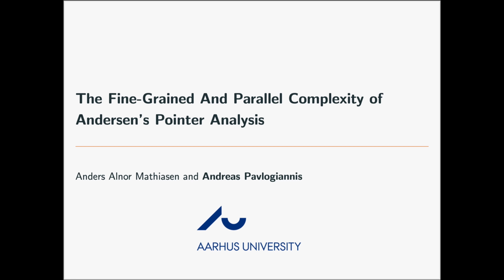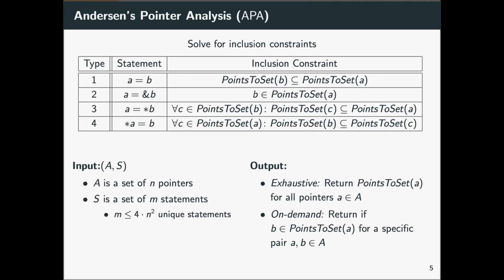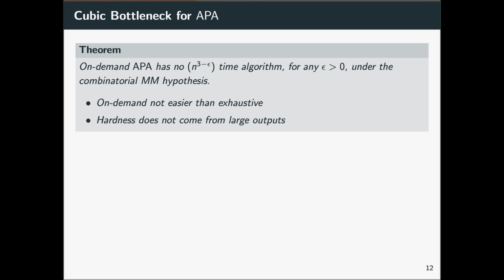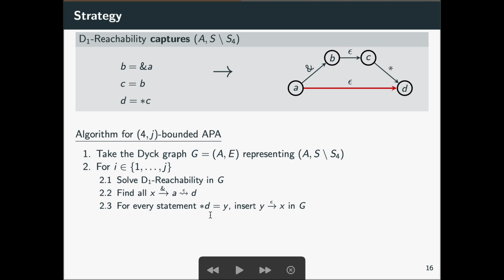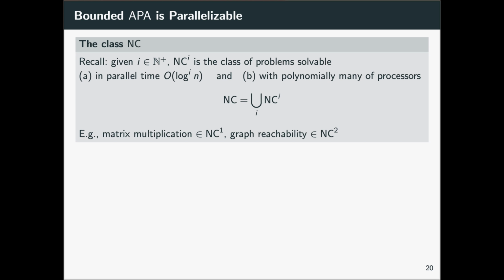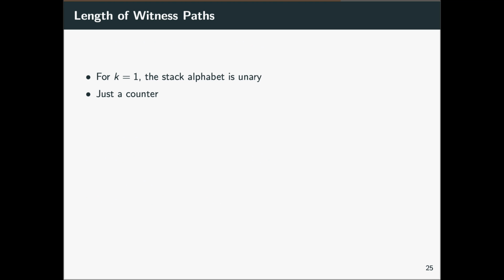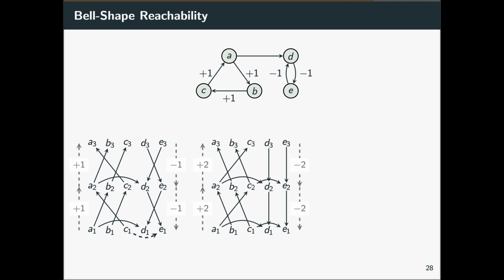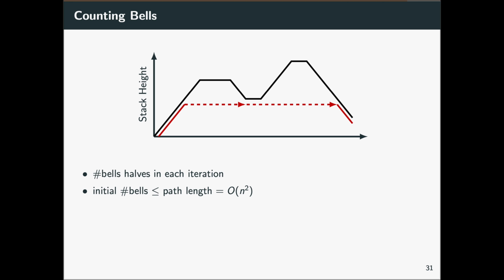[POPL 2021] The Fine-Grained and Parallel Complexity of Andersen's Pointer Analysis (full)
Anders Alnor Mathiasen (Aarhus University)
Andreas Pavlogiannis (Aarhus University)

Pointer analysis is one of the fundamental problems in static program analysis. Given a set of pointers, the task is to produce a useful over-approximation of the memory locations that each pointer may point-to at runtime. The most common formulation is Andersen’s Pointer Analysis (APA), defined as an inclusion-based set of m pointer constraints over a set of n pointers. Scalability is extremely important, as points-to information is a prerequisite to many other components in the static-analysis pipeline. Existing algorithms solve APA in O(n2 · m) time, while it has been conjectured that the problem has no truly sub-cubic algorithm, with a proof so far having remained elusive. It is also well-known that APA can be solved in O(n2) time under certain sparsity conditions that hold naturally in some settings. Besides these simple bounds, the complexity of the problem has remained poorly understood.
In this work we draw a rich fine-grained and paralellel complexity landscape of APA, and present upper and lower bounds. First, we establish an O(n3) upper-bound for general APA, improving over O(n2 · m) as n = O(m). Second, we show that even on-demand APA (“may a specific pointer a point to a specific location b?”) has an Ω(n3) (combinatorial) lower bound under standard complexity-theoretic hypotheses. This formally establishes the long-conjectured “cubic bottleneck” of APA, and shows that our O(n3)-time algorithm is optimal. Third, we show that under mild restrictions, APA is solvable in Õ(nω) time, where ω &lt; 2.373 is the matrix-multiplication coefficient. It is believed that ω = 2 + o(1), in which case this bound becomes quadratic. Fourth, we show that even under such restrictions, even the on-demand problem has an Ω(n2) lower bound under standard complexity-theoretic hypotheses, and hence our algorithm is optimal when ω = 2 + o(1). Fifth, we study the parallelizability of APA and establish lower and upper bounds: (i) in general, the problem is P-complete and hence not parallelizable, whereas (ii) under mild restrictions, the problem is in NC and hence parallelizable. Our theoretical treatment formalizes several insights that can lead to practical improvements in the future.